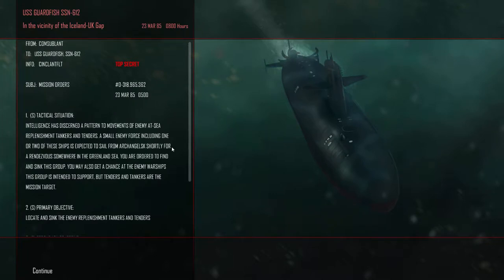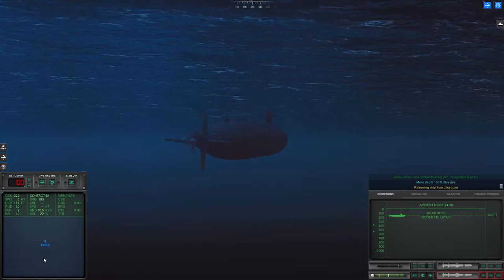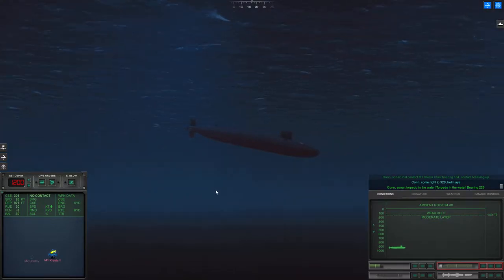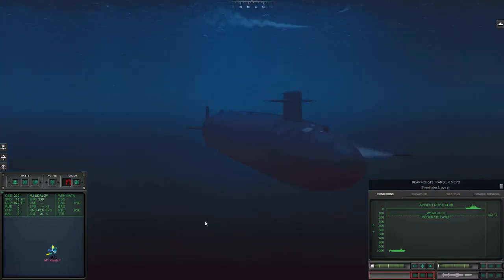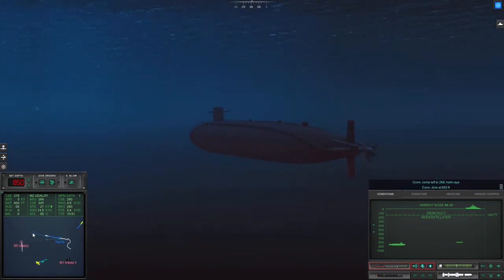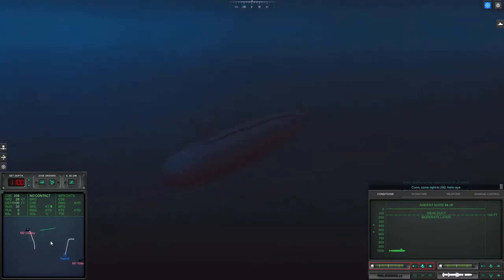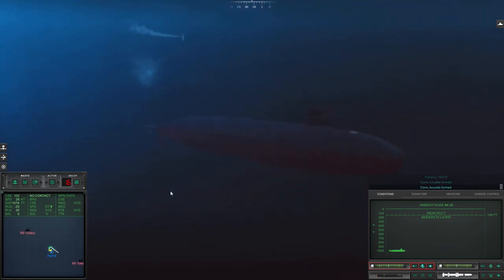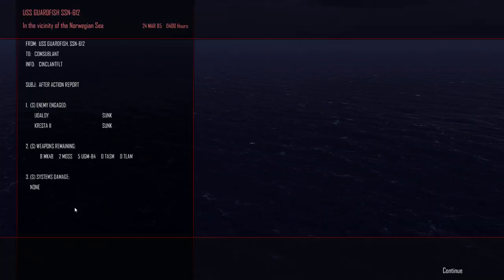Cold Waters: 1984 North Atlantic Thresher/Permit Class Part 4 {Knife fight with Kresta}